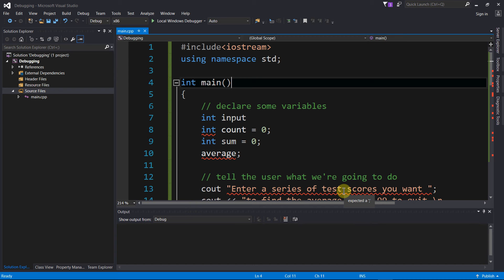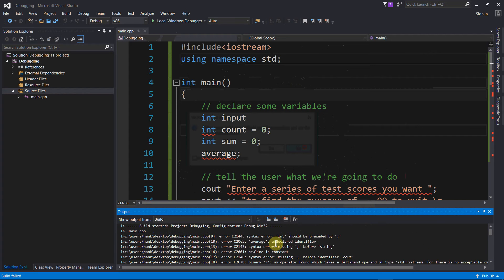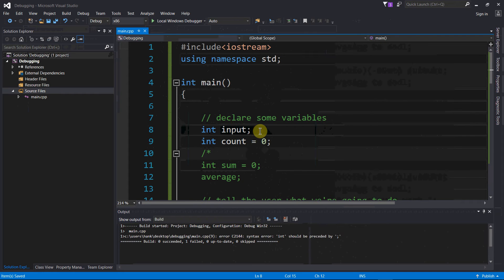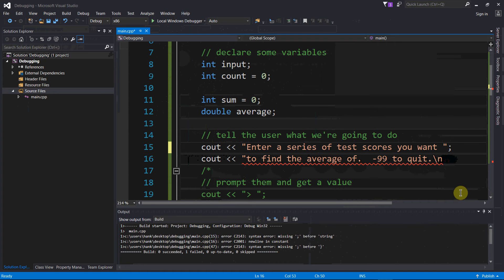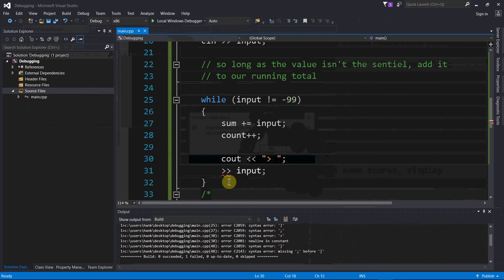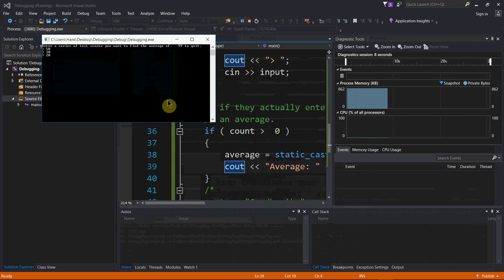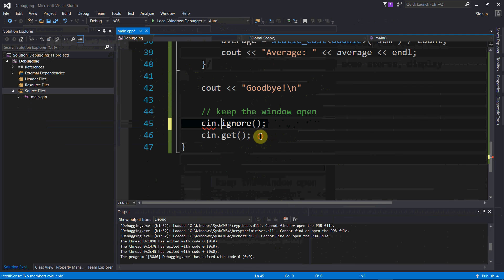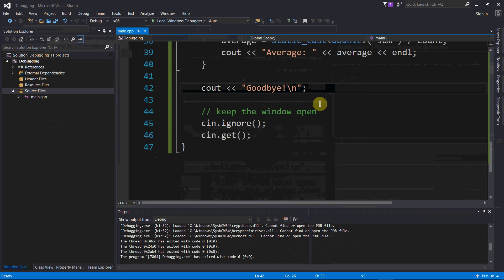C++ Tutorial : Fixing Compile Time (Syntax) Errors Using Block Comments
In this video, I demonstrate a simple technique for debugging compile-time errors using block-comments.

In the video, I use Visual Studio Community and C++, but this technique will work for any language and any IDE, or no IDE at all.